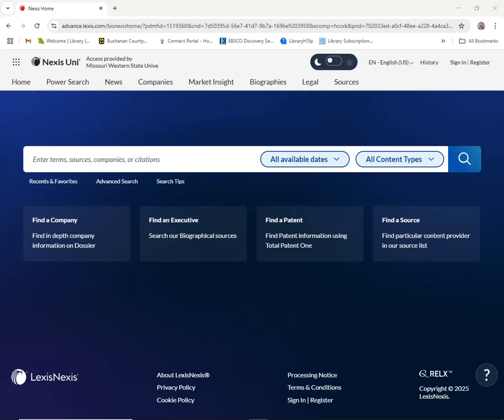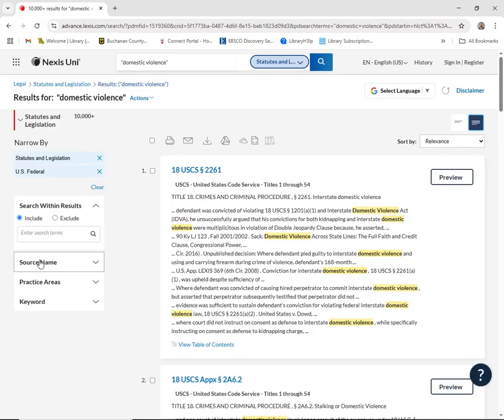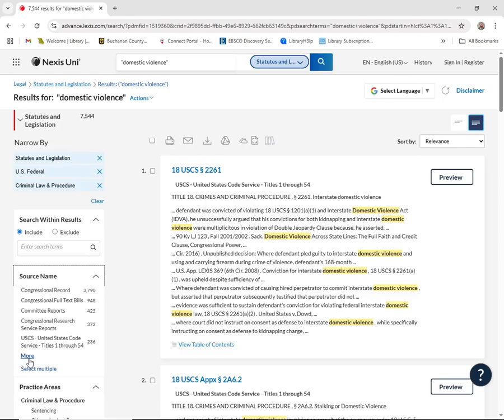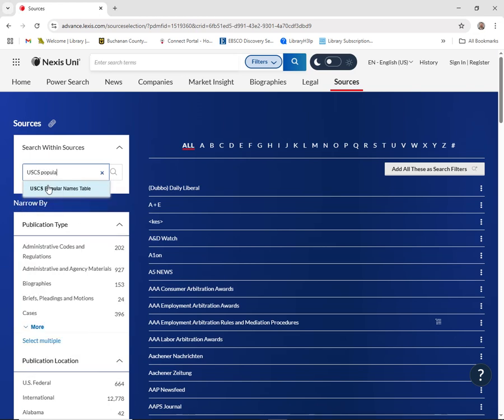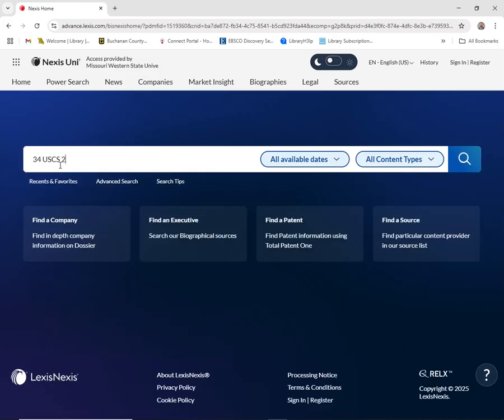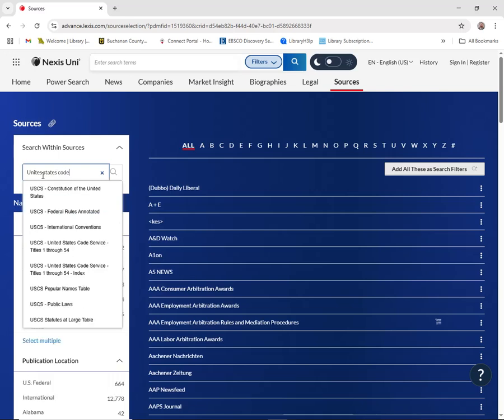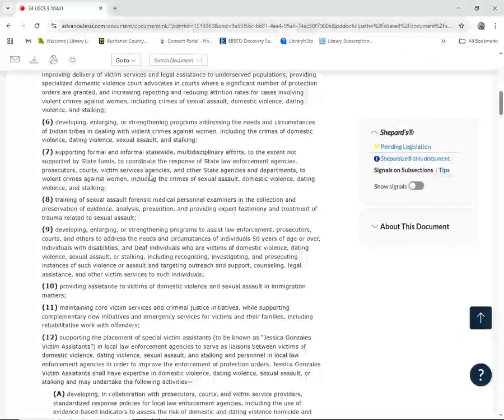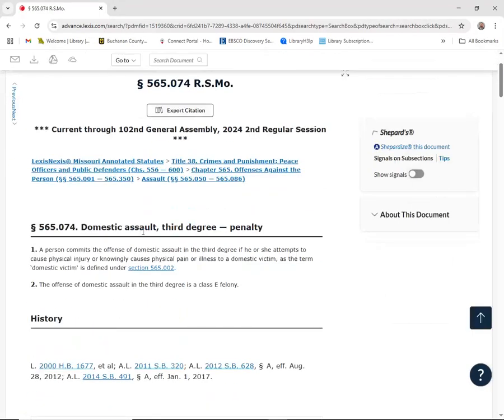Nexis Uni Laws and Statutes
Using Nexis Uni to locate laws and statutes.